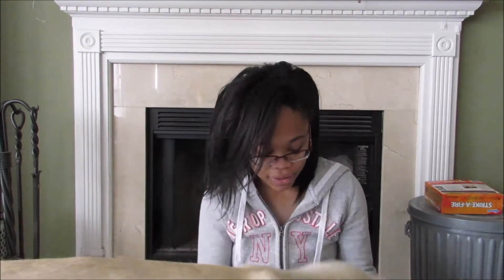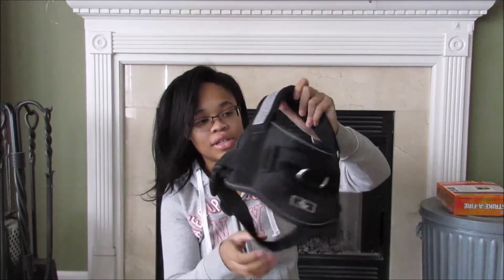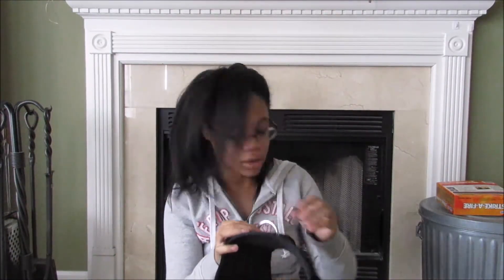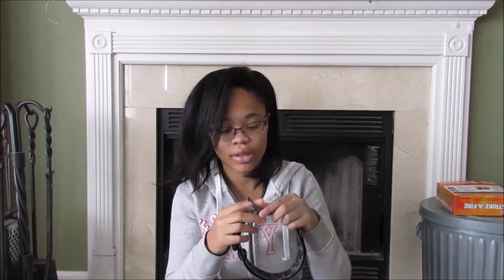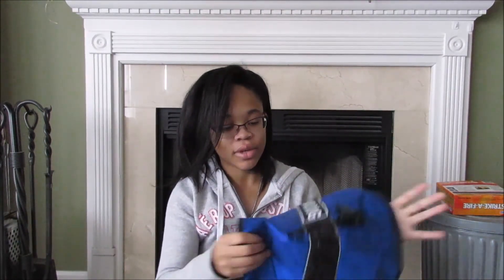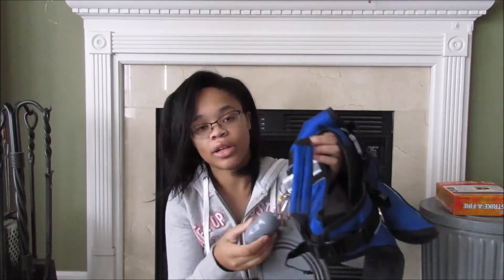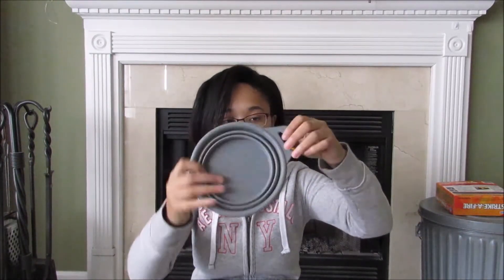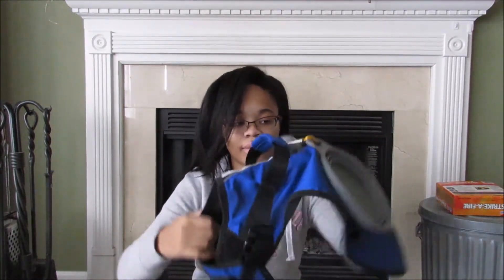Our Service Dog Gear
A video about Bear's gear!

I know people don't like prong collars. I get it, I get why. You try putting one on and tightening it to the point the prongs are fully engaged. it's painful. It's not painful, however, to just rest there, and it's not painful on a gentle tightening, it just reminds you to stop whatever is causing the pressure to engage, and that's how we use it. Do not use it on dogs that PULL and PULL. It's inhumane. It should be used on dogs that are already taught to heel and just need those ever-so-slight corrections to perfect it. Don't take shortcuts in training your dog, SD or not!

Gear Links:
Vest Patches
Blue Vest
Prong Collar
Outro: THE OG, DJ QUADS! OG Titans

White Bear is a Service Dog in Training. He heels on the right because of my impaired vision, acting as a warning and guide. This is not a trained task, but something he does naturally. His trained tasks are entirely different. He may not appear perfect in every video, because he is still learning, but he is never a public nuisance and never draws attention to himself. If your SDiT does, they may not be ready for public access! Yes- even if they are task trained! Remember, you and your service dog are a public representation. Always leave people with a good impression!

I live in a midwest state where Service Dogs in Training (SDiTs) are allowed full public access.